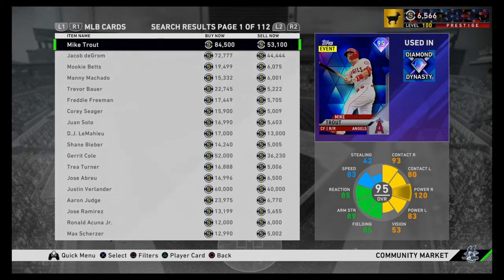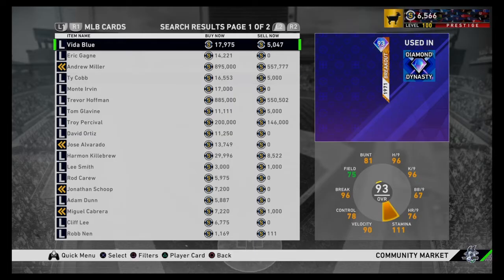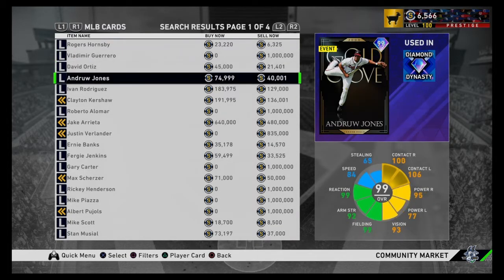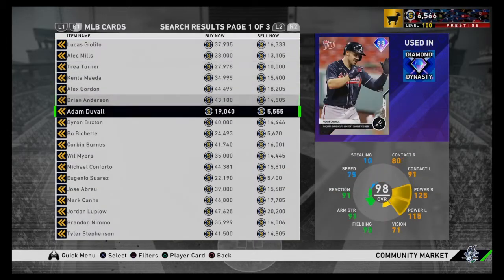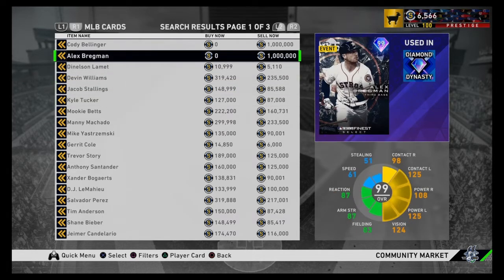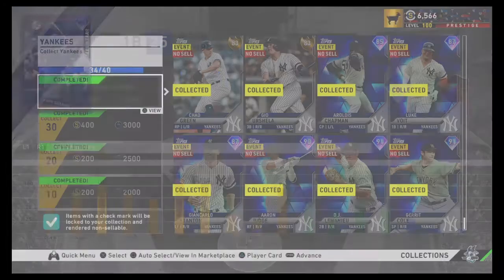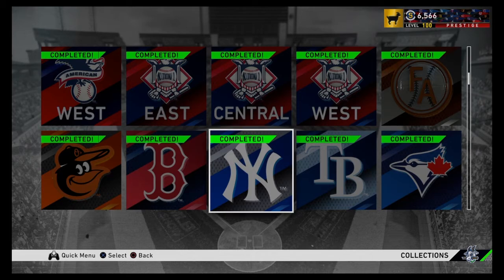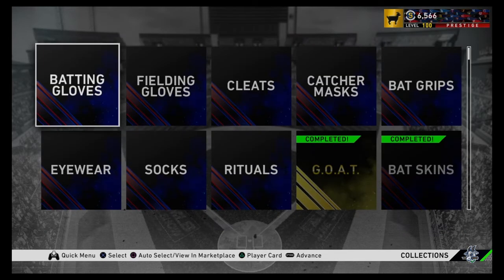MLB The Show 21 A Beginners Guide to Diamond Dynasty Ep. 2 Card Types & Collections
The second video in a series of videos on everything you need to know in Diamond Dynasty. New players better watch this series! This episode going over everything you need to know about card types and collections